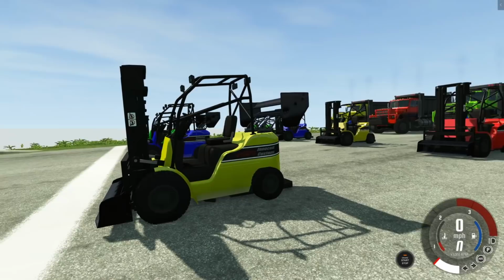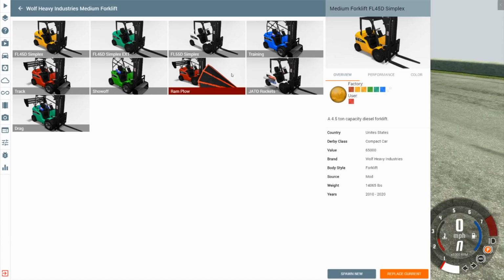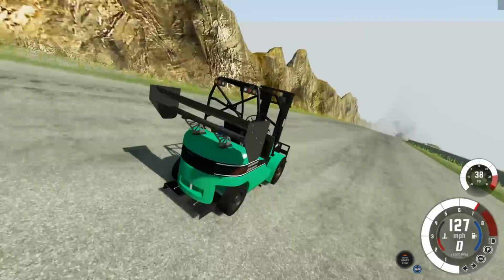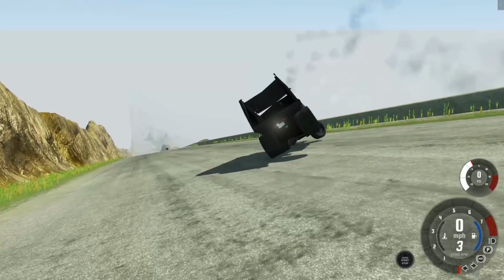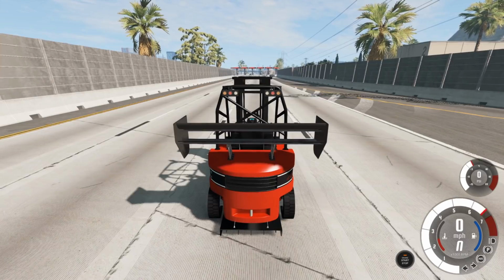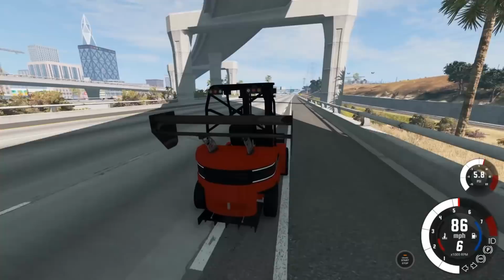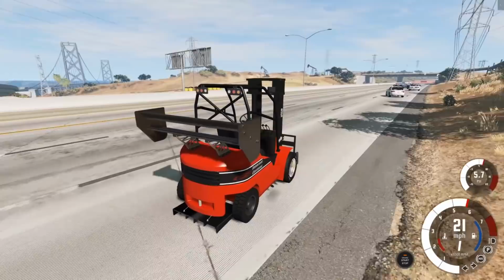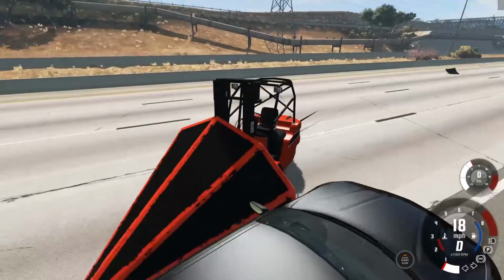Can A Racing Forklift Outrun The Police? - BeamNG Gameplay Races & Crashes - Cop Escape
Can A Race Forklift Outrun The Police? - BeamNG Gameplay Races & Crashes - Cop Escape. Today Camodo Gaming is back with the NASCAR VS Spinner Mountain racing in the new update in BeamnG Drive. We are also checking out some other mods.